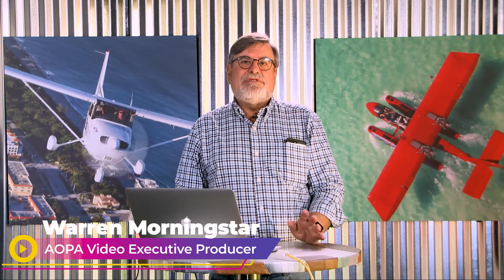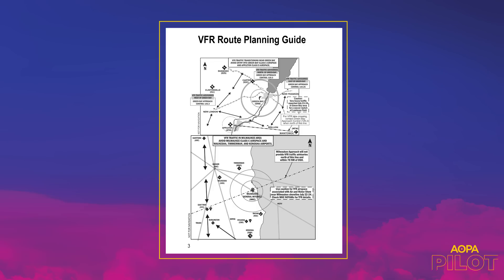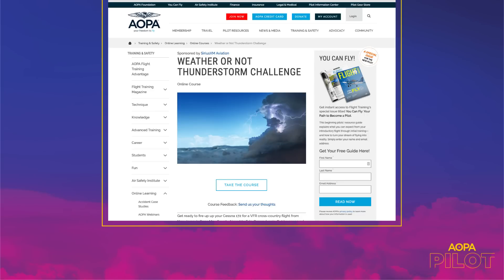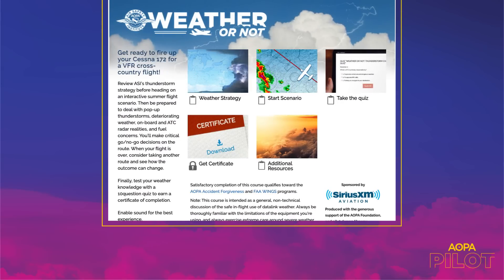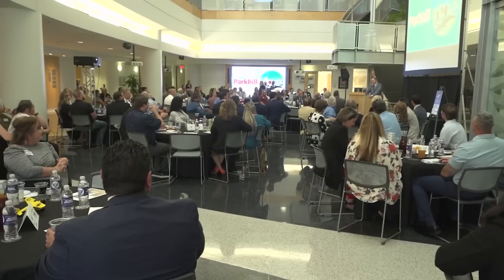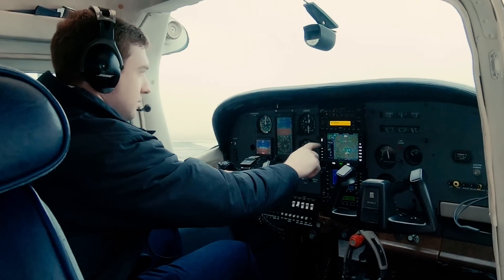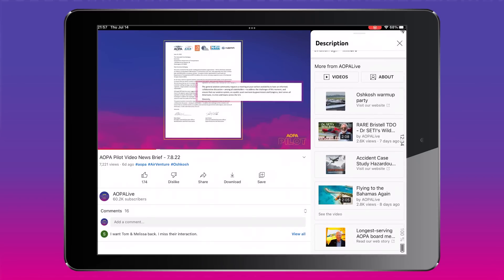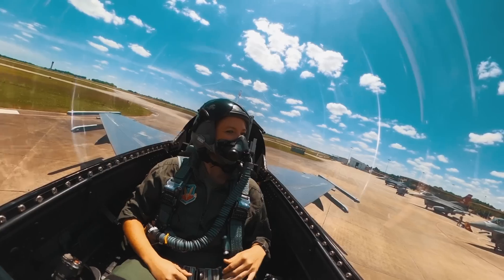AOPA Pilot Video News Brief - 7.15.22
Vans Aircraft gives us a sneak peek at its latest design. We take an educated guess about some of the specifics of the new RV-15. AOPA President Mark Baker tells Congress that we need to get more people into the pipeline to fill aviation jobs, and the AOPA has a program to help with that. AirVenture is fast approaching and we have some tips on how to safely fly to Oshkosh. We watch as a restored DC-3 takes her first flight.